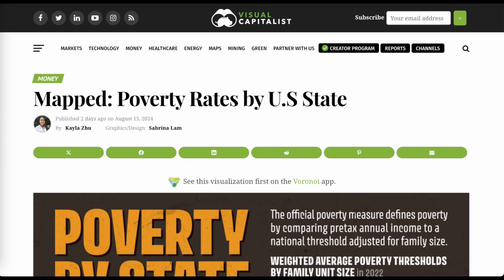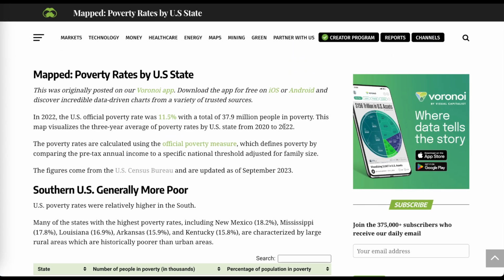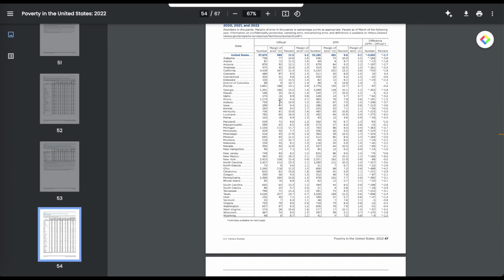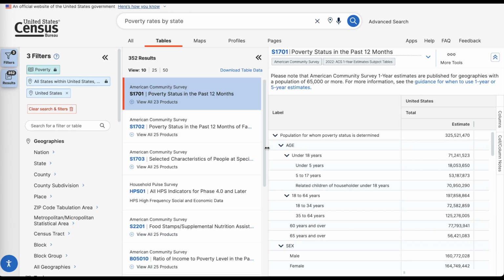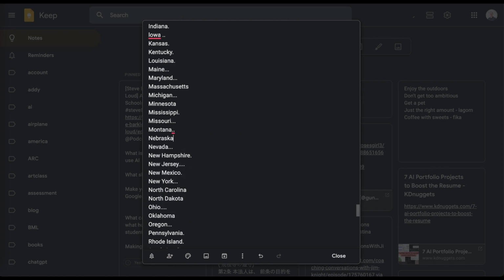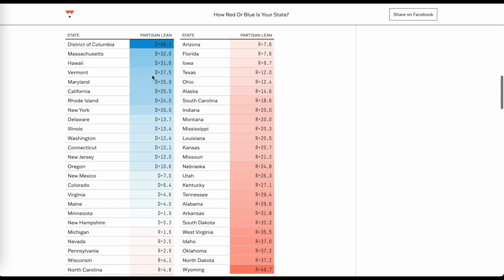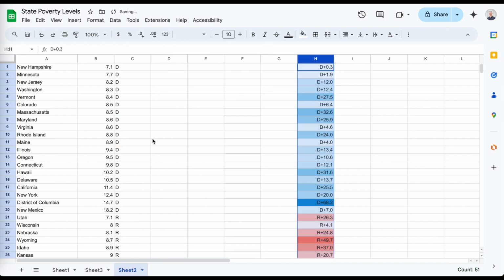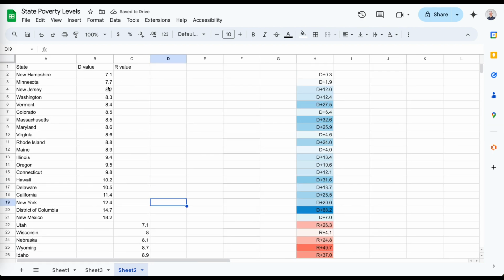Infographic to Chart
Make a chart from an infographic and add a second series to a chart.